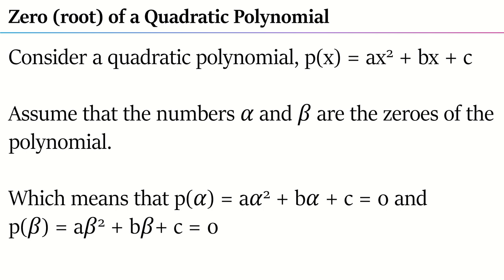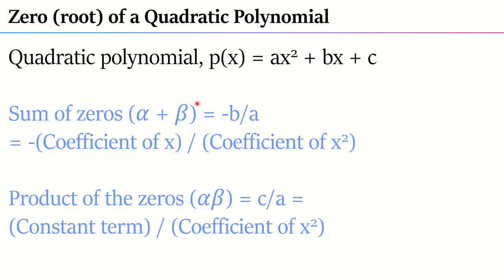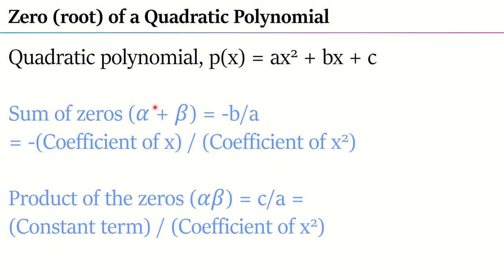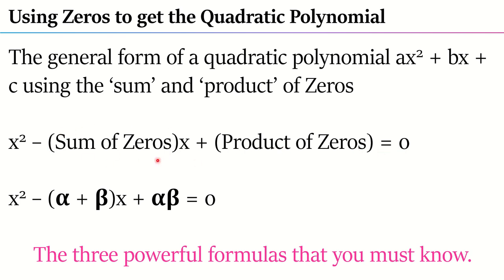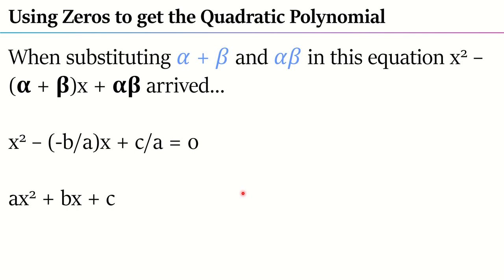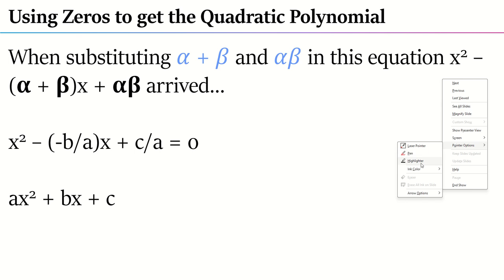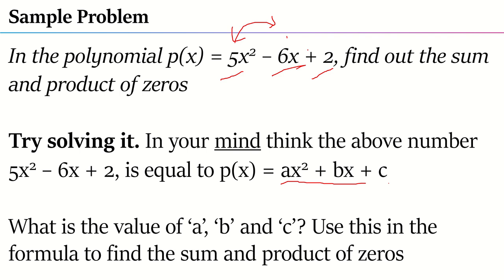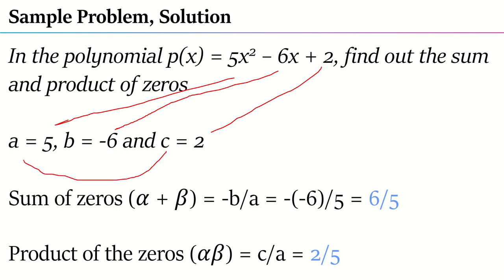P09: Zero of Quadratic Equation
In this video, we’ll explore the important relationships between the coefficients and the zeros. You’ll learn:

-The formulas for Sum and Product of Zeros
-The relationship between coefficients and zeros